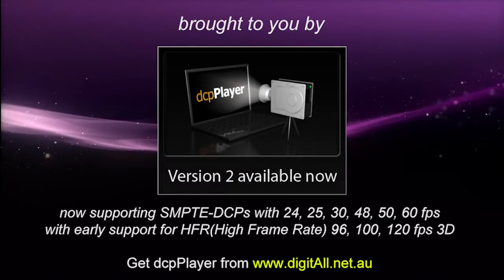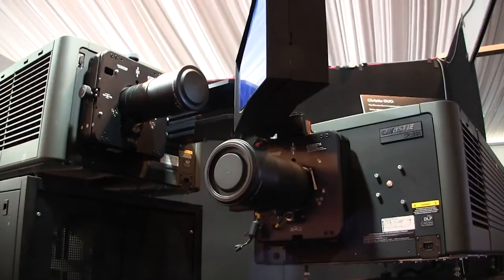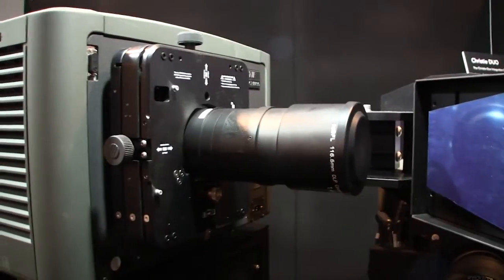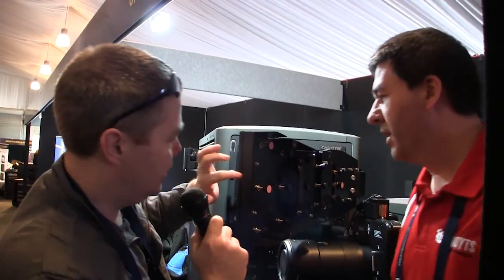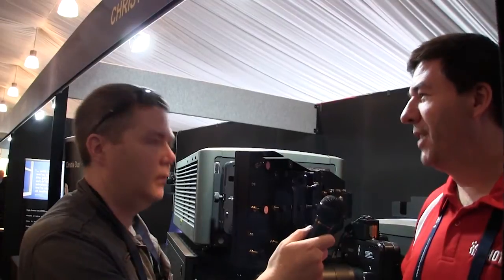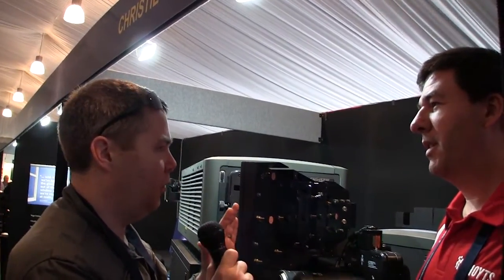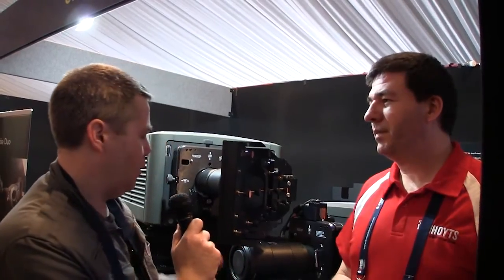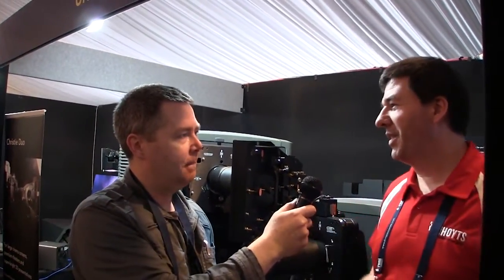Christie's new Duo dual-projection System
Christie recently released a new Duel-Projector system that addresses many of the issues with double stacking.  In this video I talk to Brad McGill of Hoyts Cinema Technology Group who has done one of the first istallations of this new techhnology.